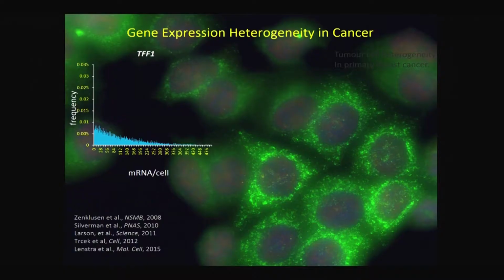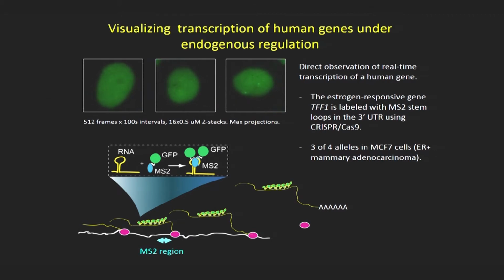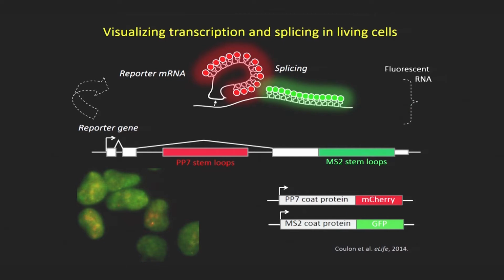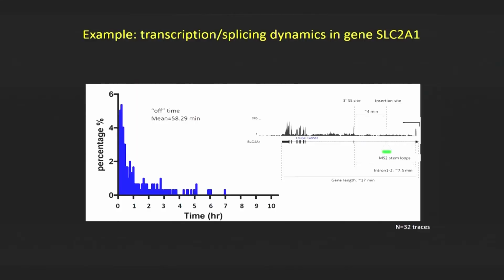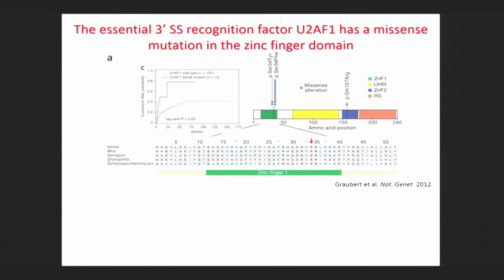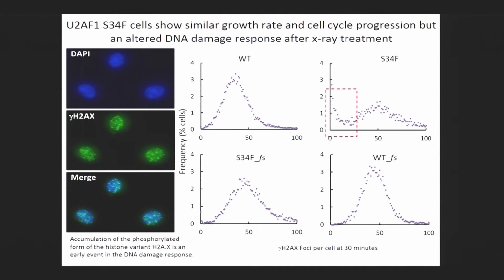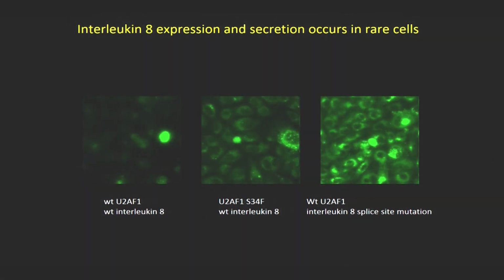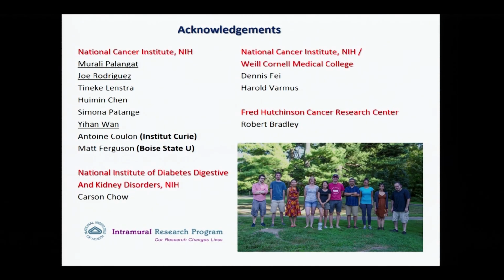2017 Summer Symposium: Daniel Larson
"Understanding transcription and splicing heterogeneity in cancer progression"
Daniel Larson, Center for Cancer Research, National Cancer Institute
Session I: A New View, Moderated by Angela M. Belcher, Koch Institute, MIT